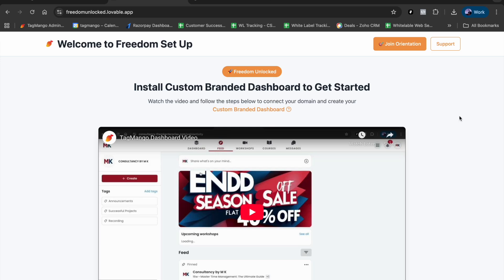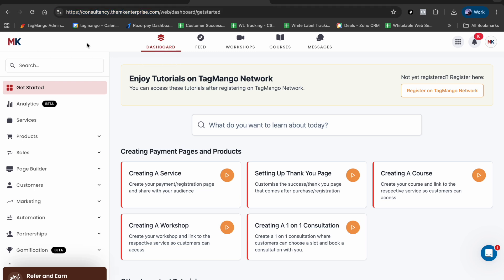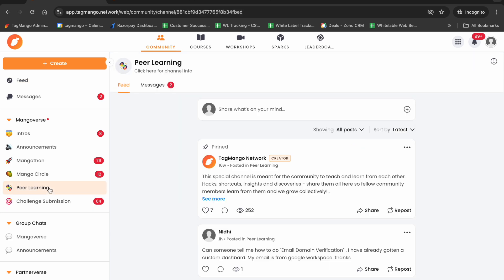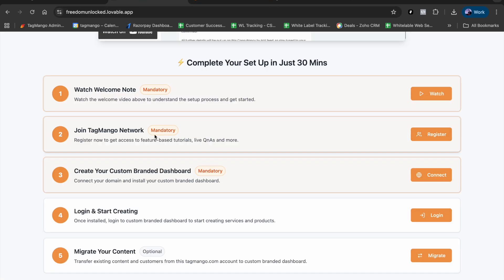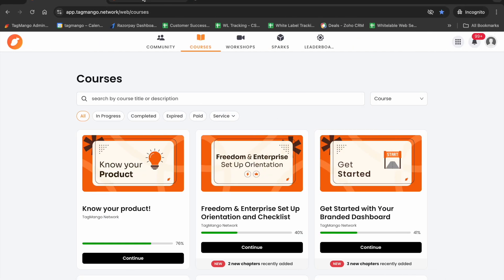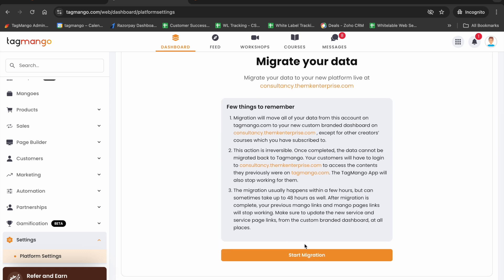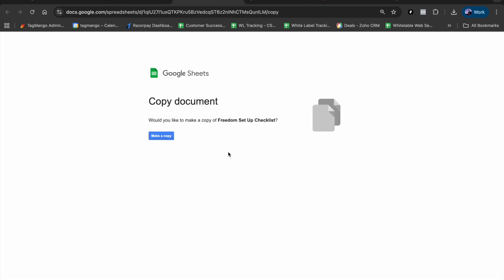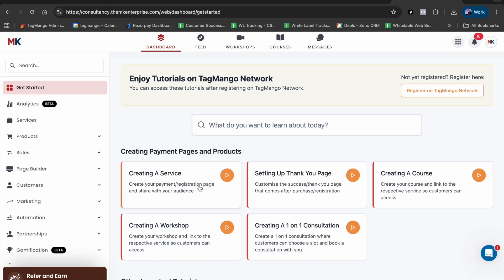Freedom Unlocked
This video will help you with primary steps after purchasing Freedom Set Up on TagMango - Join TagMango Network, Create Custom Branded (White-labelled) Dashboard and Join Freedom Set Up Orientation.